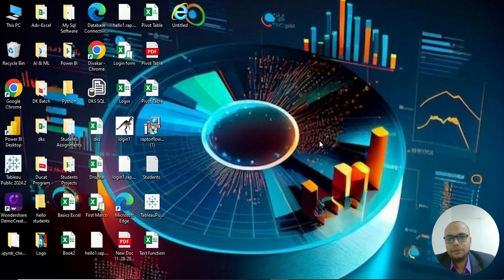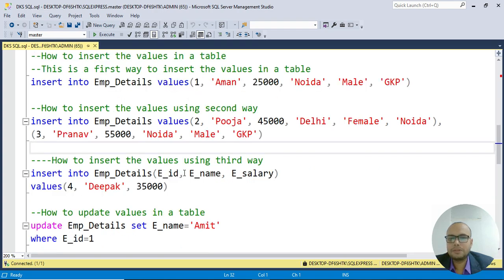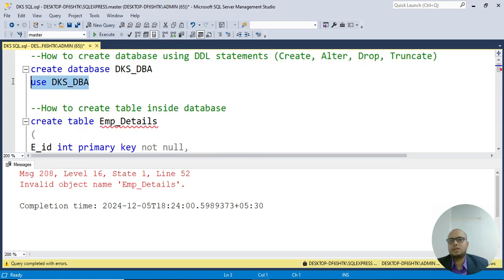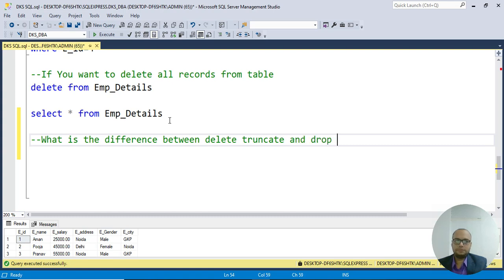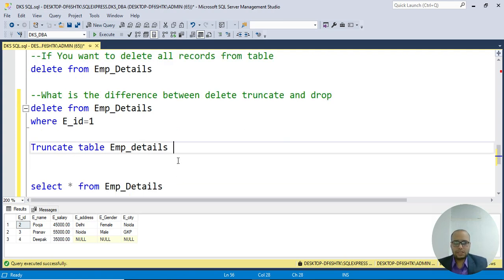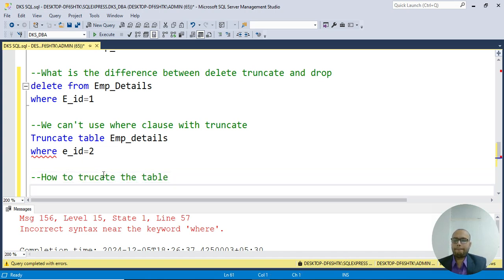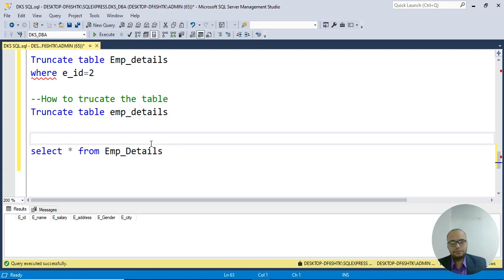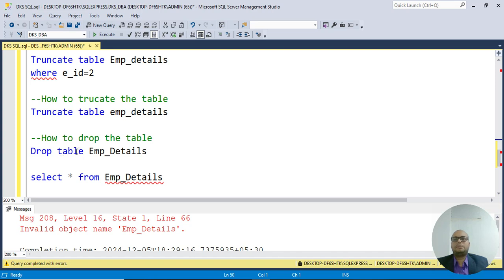Delete Drop Truncate in SQL Session 6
This session I have explained about difference between  delete, drop and truncate statements.
This SQL statements are really very important as per interview aspect.